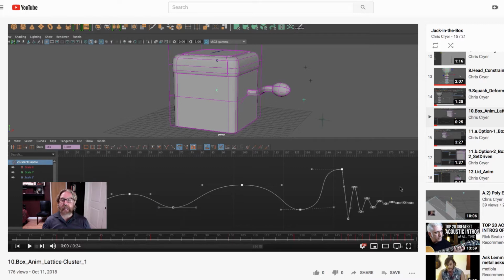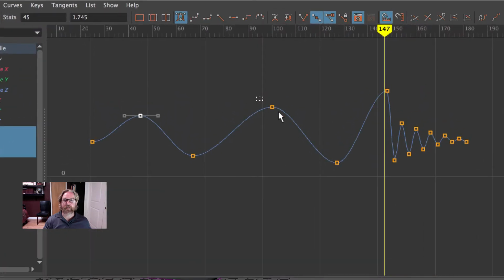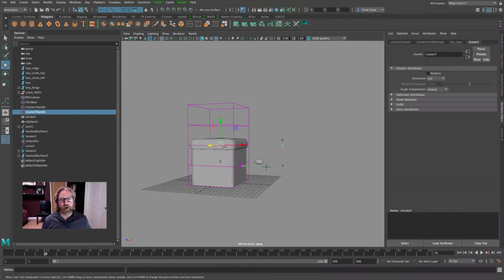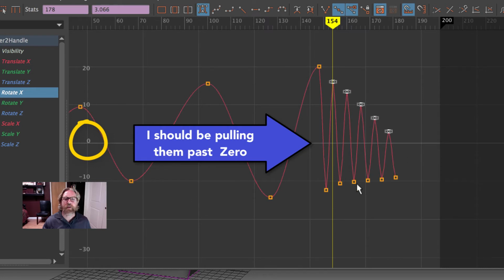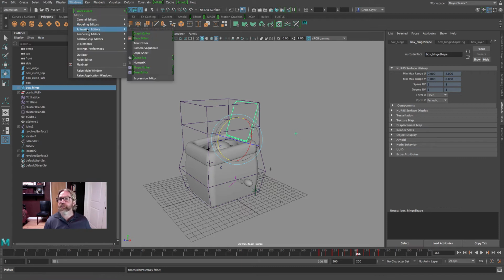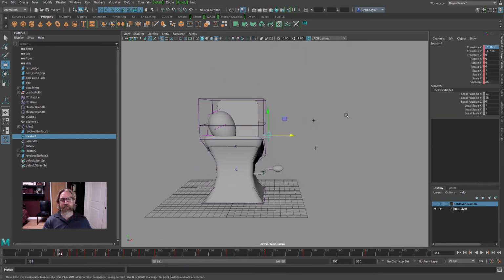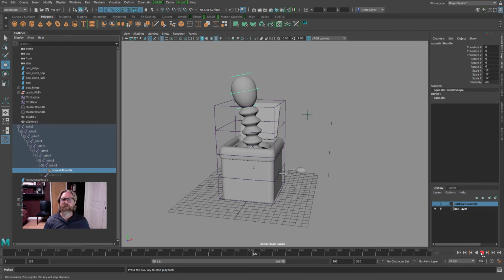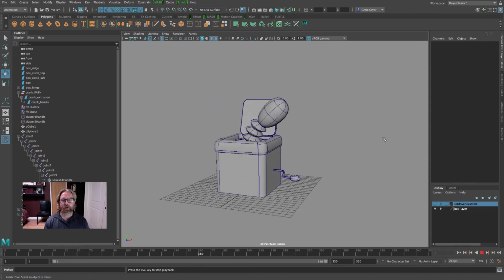3.Jack_Box_Rig_Animation